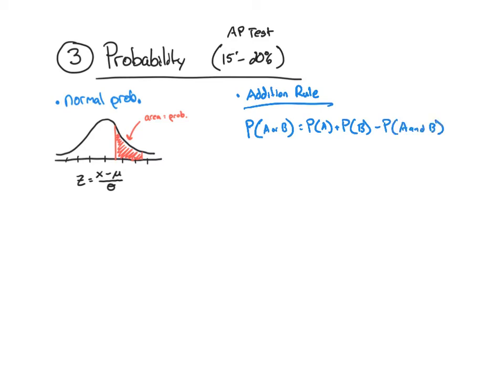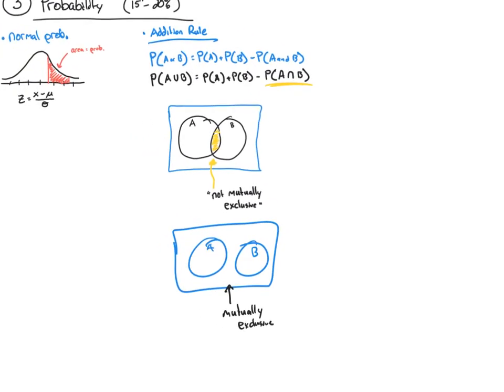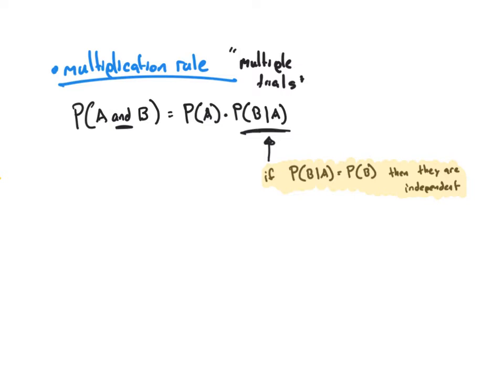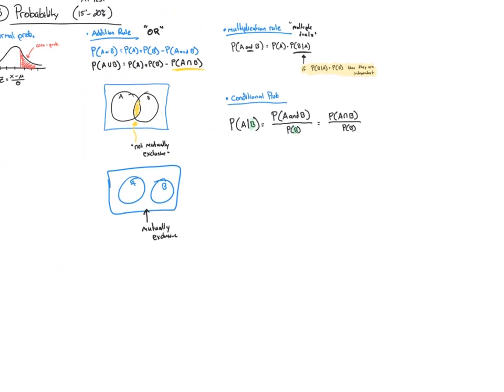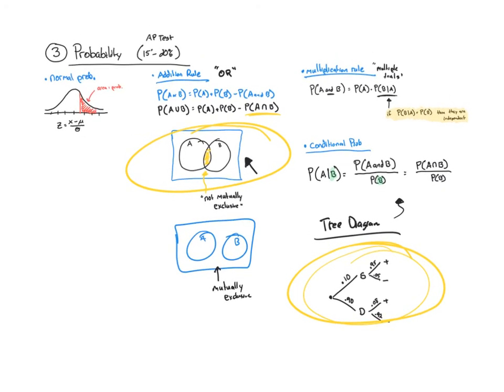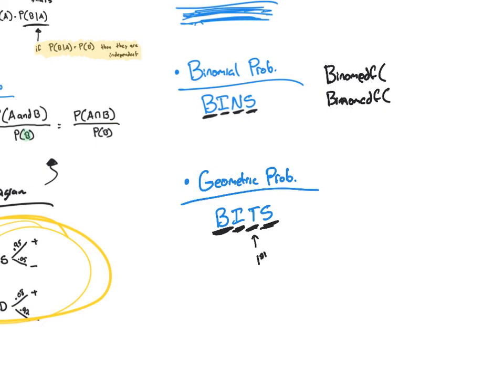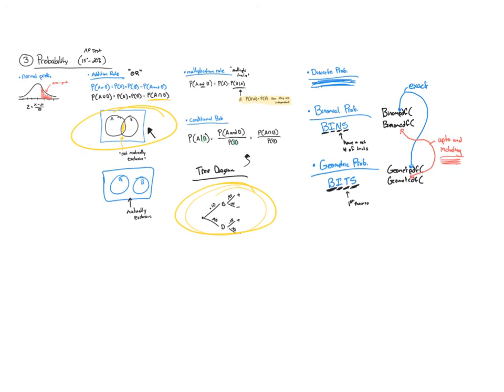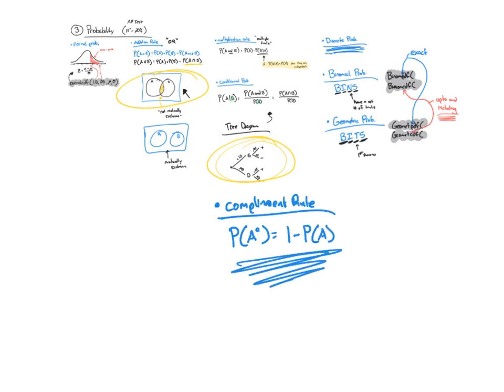AP Review - Probability